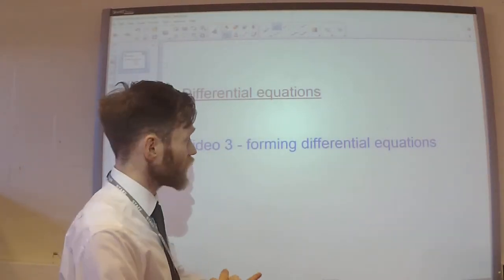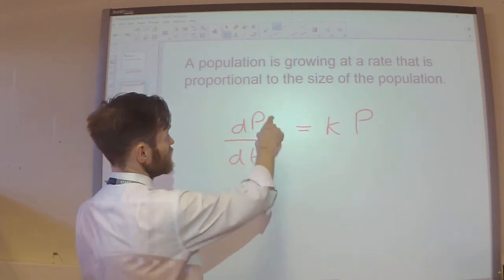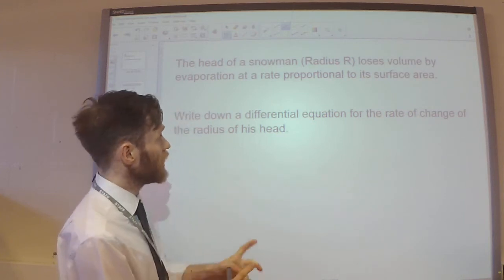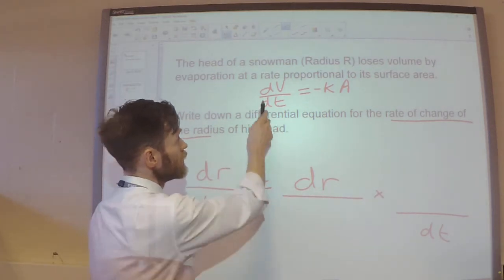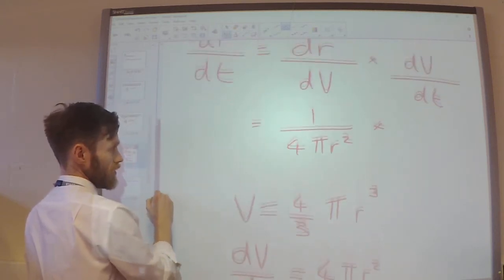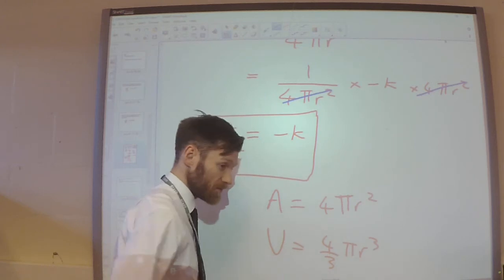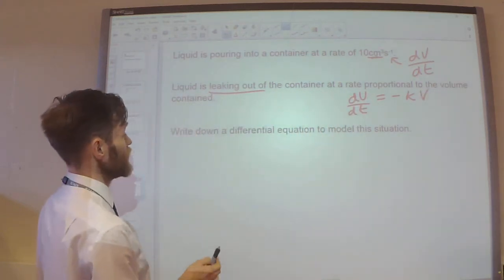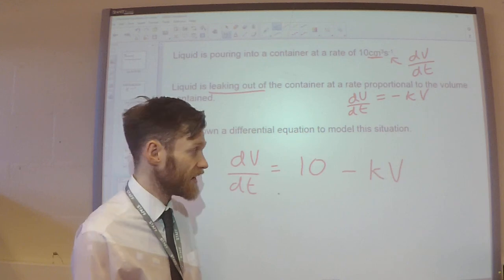Differential equations Video 2 Forming differential equations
Page 45

Ex 4E